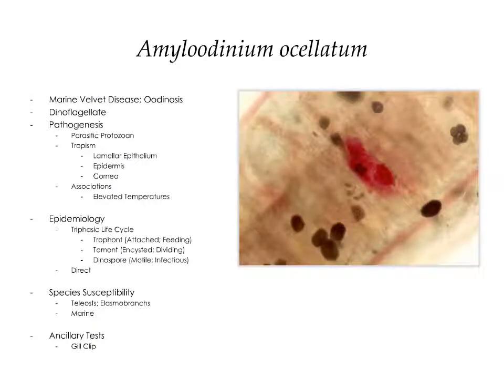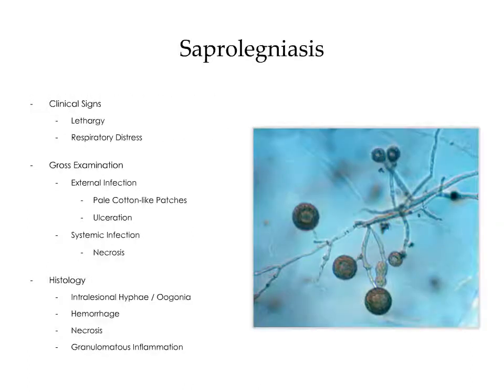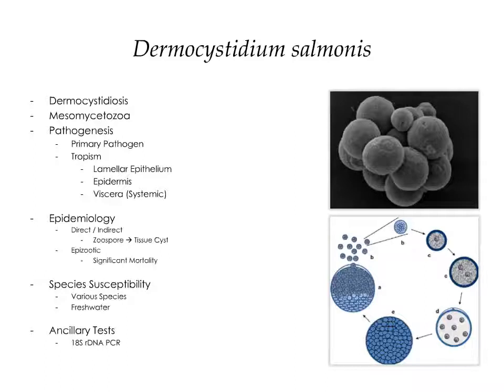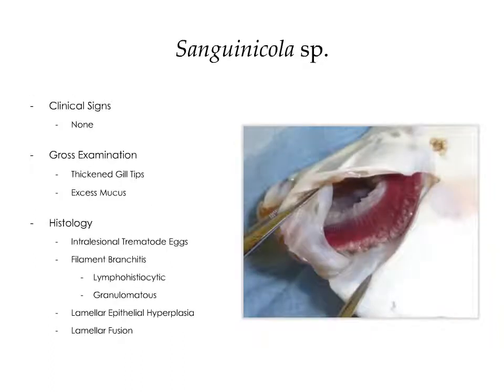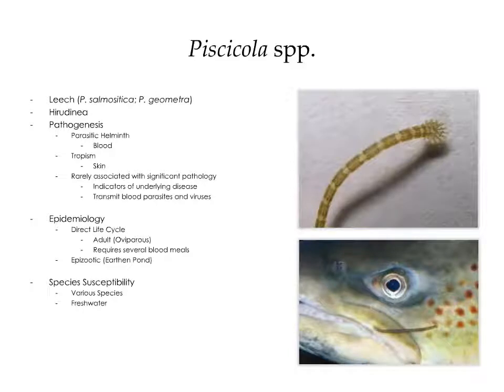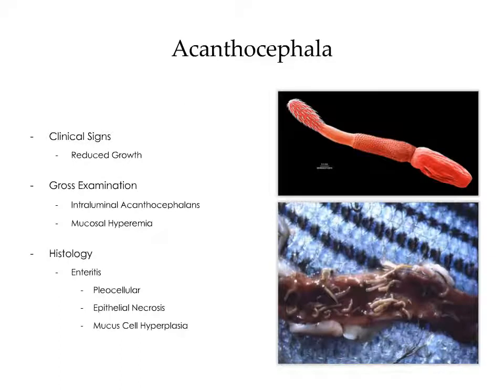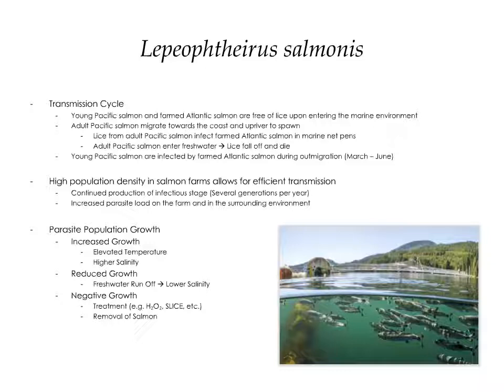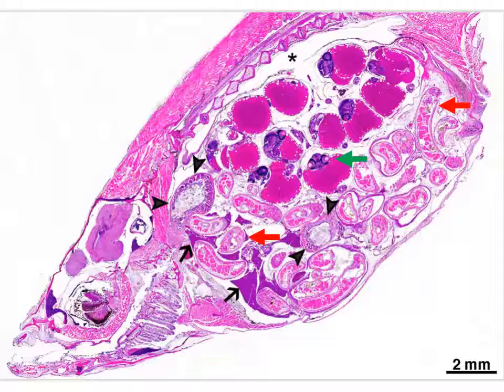Aquaculture 8 Phyto, Myco and Macro Revised